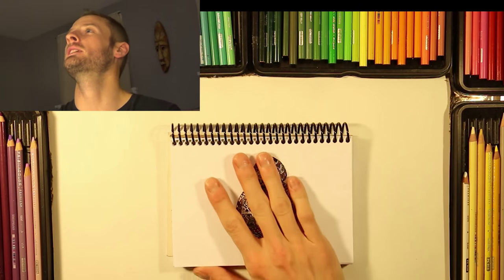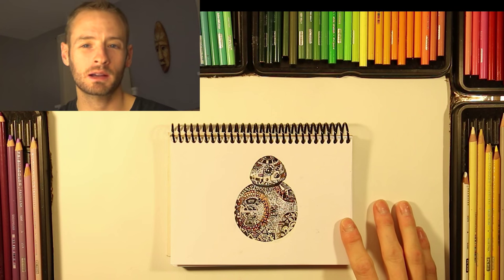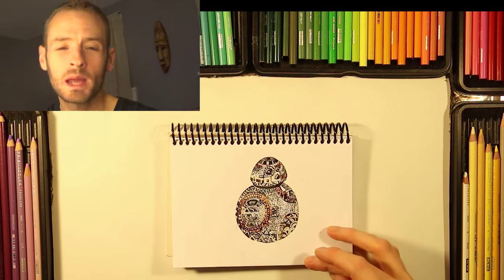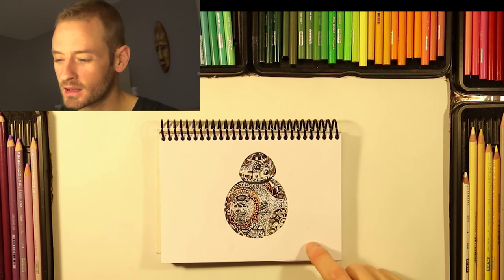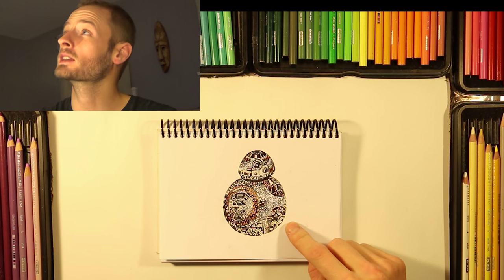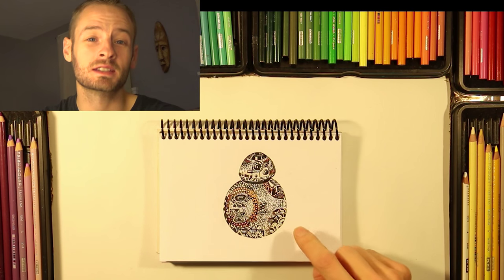BB8 Drawing - ZENTANGLE ART CHALLENGE!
It's my zentangle drawing of BB8. This is my first Star Wars zentangle and part of an ongoing Star Wars Art collection here on my channel.

Endscreen Music: YouTube Library - Cataclysmic Molten Core